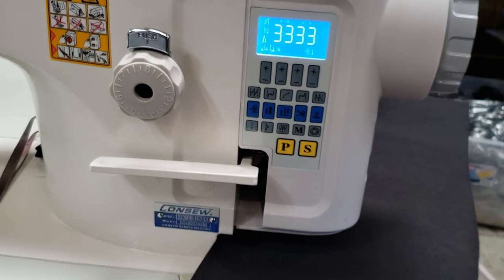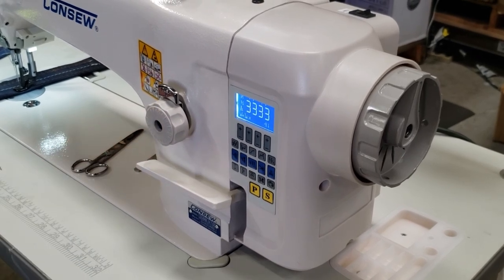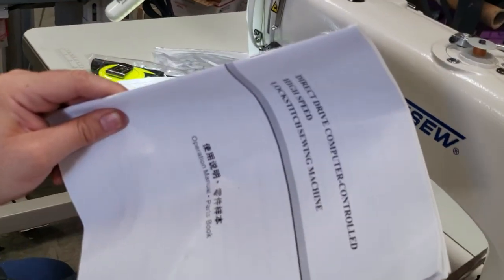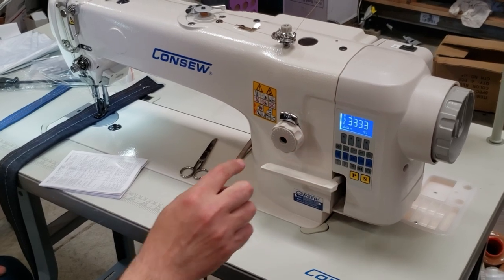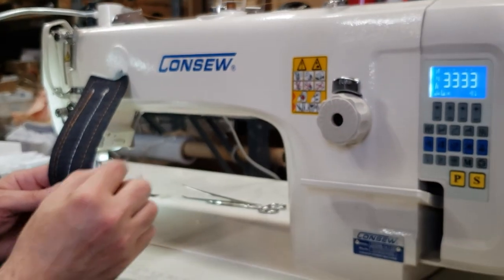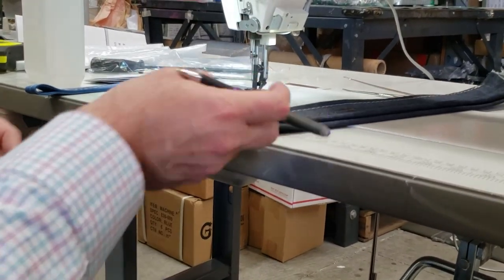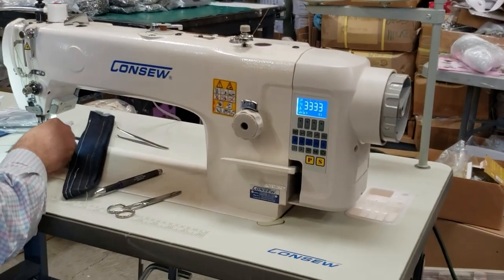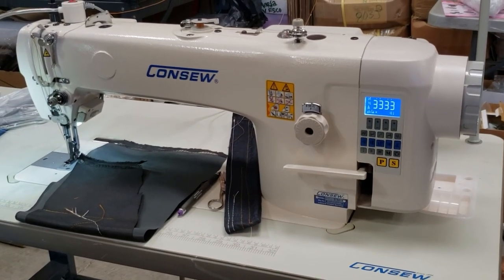Product Showcase - Consew 2206RB-14-7-DD - Goldstartool.com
Today, David walks us through the features and dimensions of the Consew 2206RB-14-7-DD, and demonstrates its use.